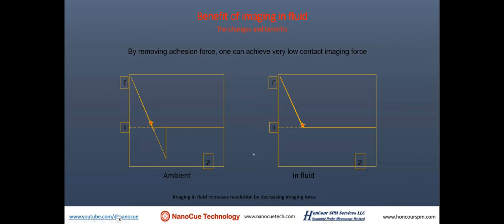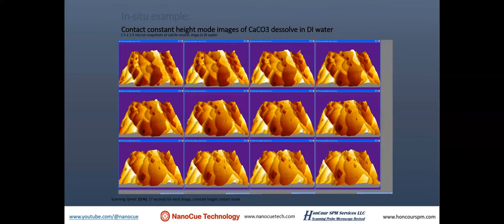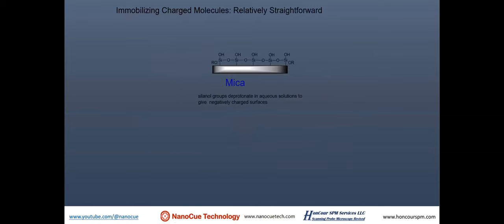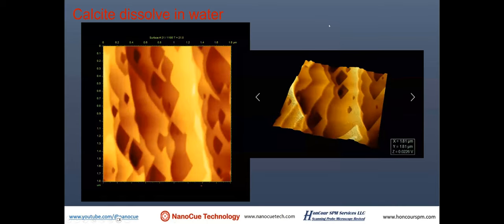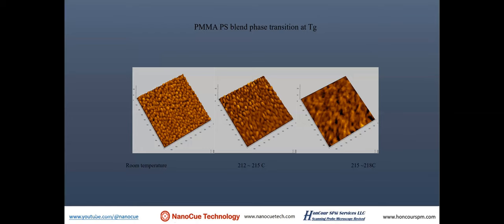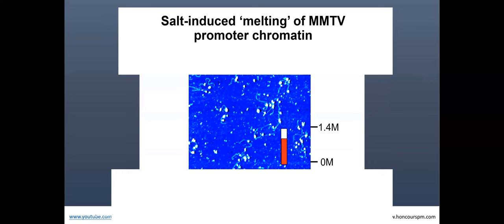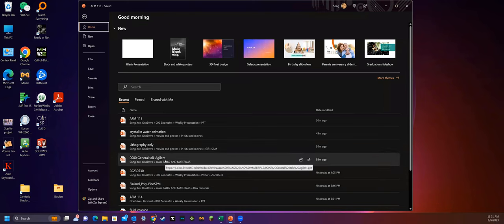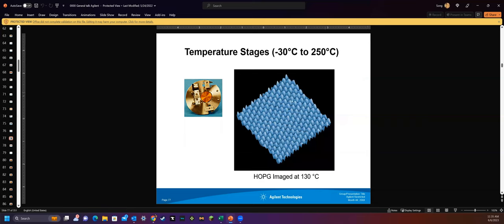In-situ AFM imaging under liquid, atmosphere and temperature control: Atomic Force Microscope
In-situ imaging is a very strong feature of the atomic force microscope.  Chemical and physical reactions can be observed in real-time in real space under a controlled environment, liquid, atmosphere, and temperature.  A nanometer-resolution movie can be acquired.